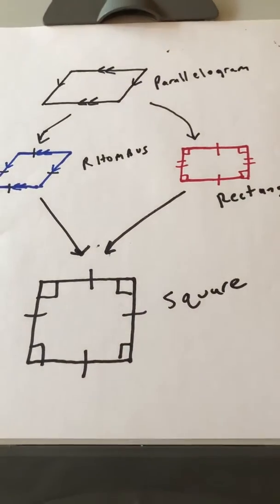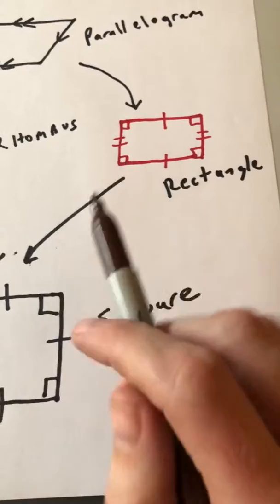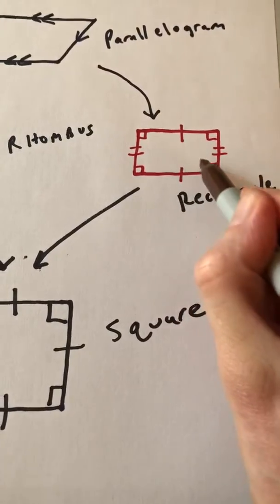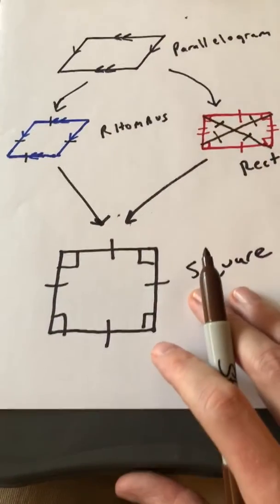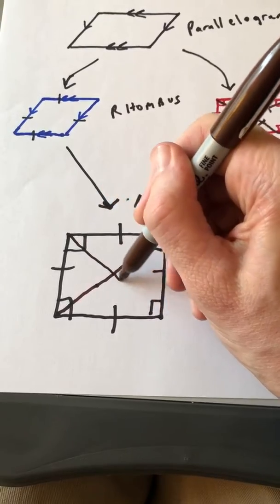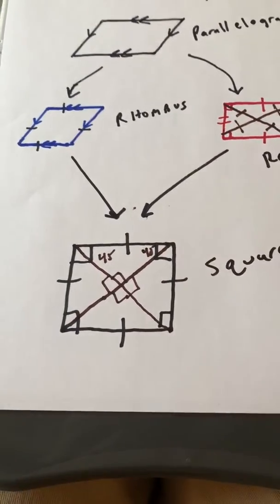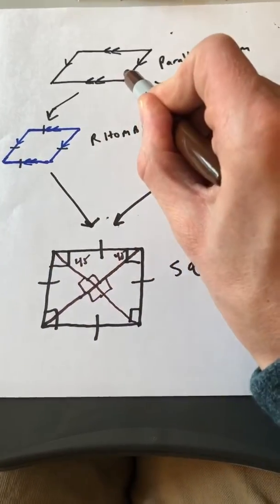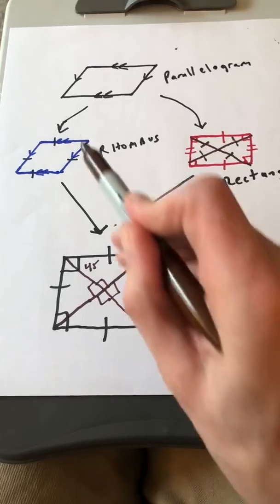trim 17E64270 3B2F 4E6C 9858 FC816DD515E1